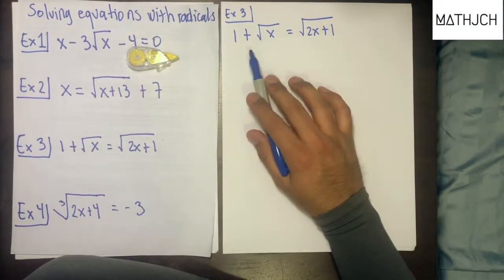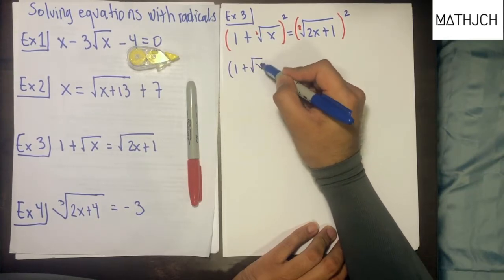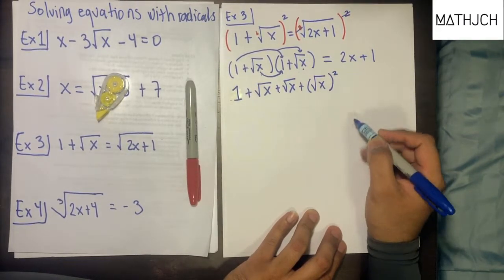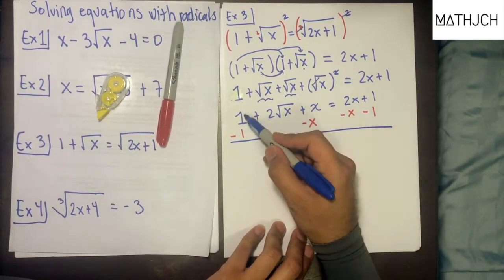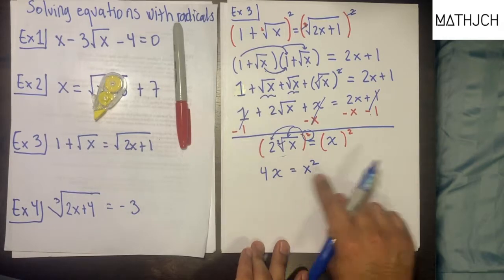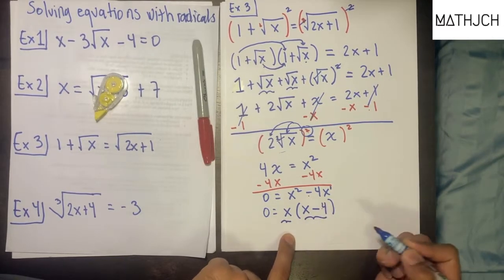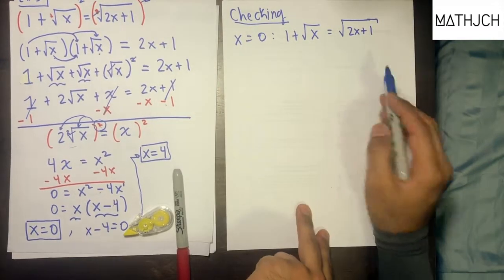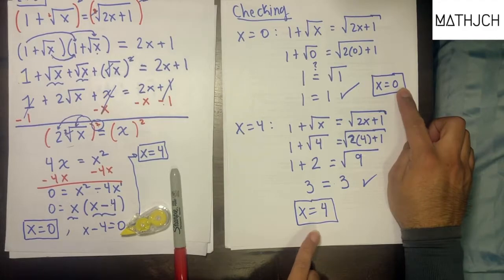Solving Equations with Radicals Example 3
Step by Step Explanation on Solving Equations Involving Radicals

I am a student at CSU Long Beach and former student of East Los Angeles College and where I currently work as a Mathematics tutor.